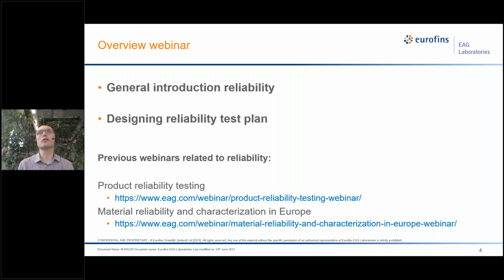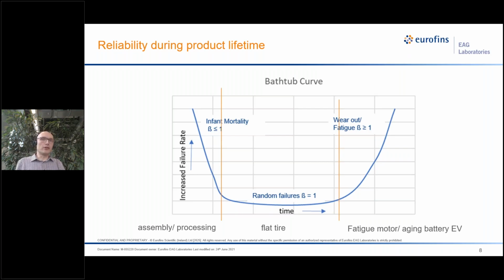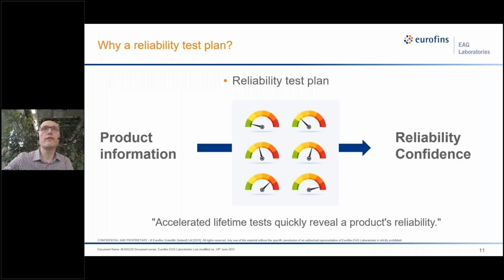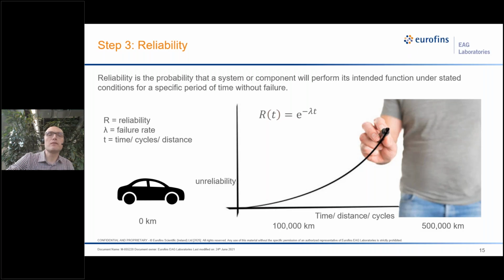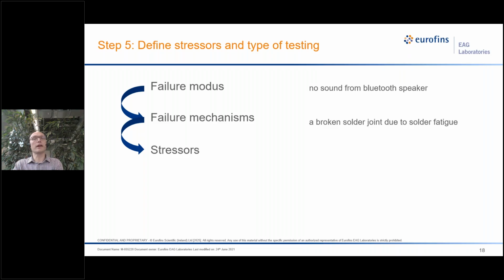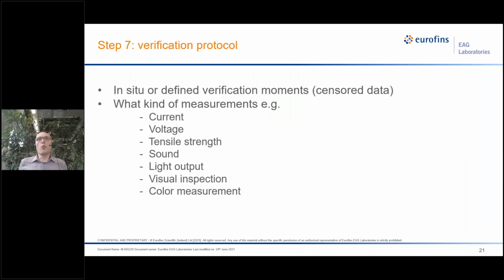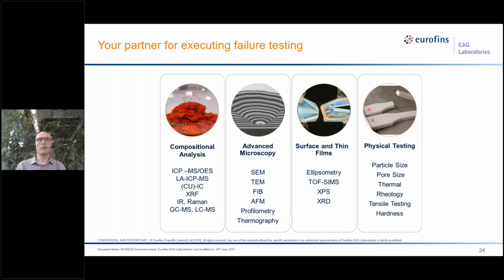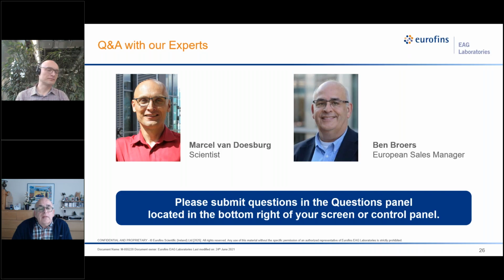Product Reliability Testing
Designing a good product requires specific skills and expertise in the way processes and materials work together to create the product’s function.

Designing a robust product, however, requires a good understanding of the impact of the stress factors that the product will face during its specified lifetime. These factors include environmental, mechanical, chemical stresses, and more.

Setting up a reliability test plan, which is often custom-made using the right acceleration factors, reduces long test times. Execution of the test plan provides insight into whether the product will meet its specifications over time. And in the unfortunate case that these insights are not according to expectation, it is important to understand the cause of the failure.

Eurofins EAG Laboratories offers the full trajectory for various products in multiple applications, ranging from consumer electronics and medical, to semiconductors and lighting.

In this webinar, we will show you how Eurofins EAG supports you in the various types and phases of reliability testing to produce a robust product.

In this webinar we will cover:
- Test Plan Definition
- Different levels of Reliability Testing
- Testing and Data Analysis
- Strengths and Limitations

Would you like to learn more about product reliability and how we can help with your project?